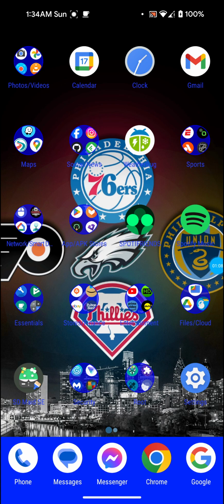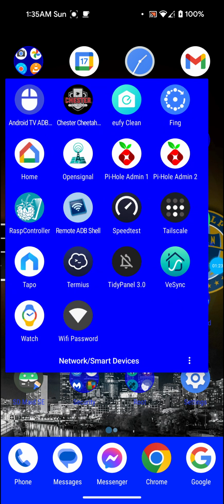Why I Recommend Restarting Your T-Mobile 5G Home Internet Gateway After Bad Weather.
In This Video I Discuss Why I Recommend Restarting Your T-Mobile 5G Home Internet Gateway After Bad Weather.